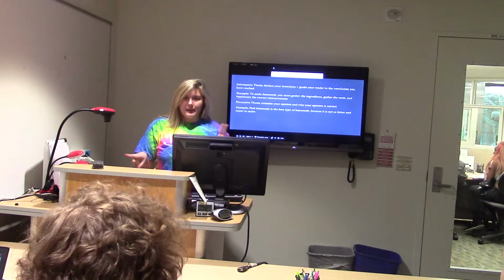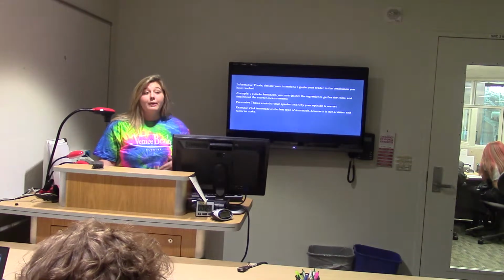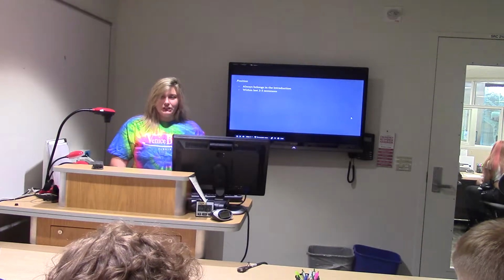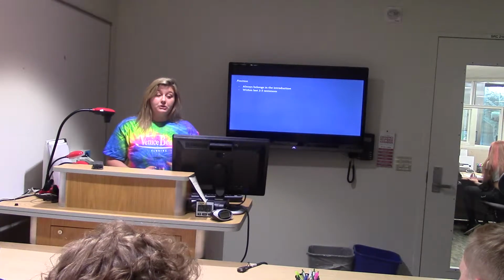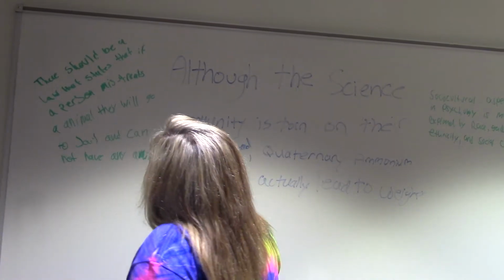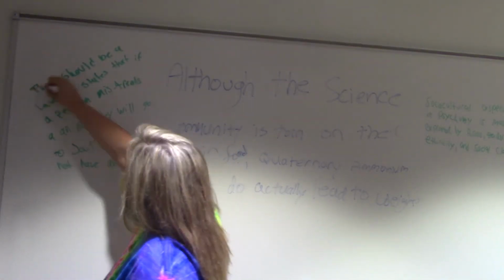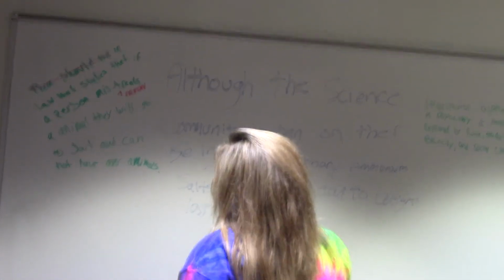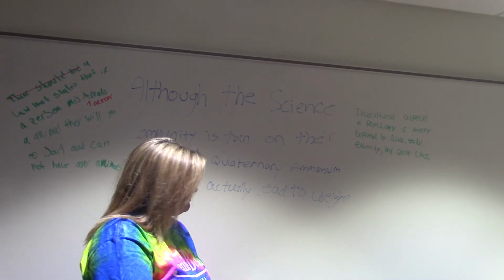My 30min lesson plan